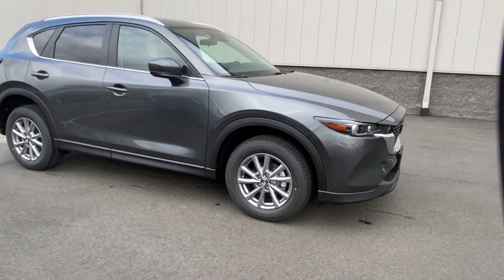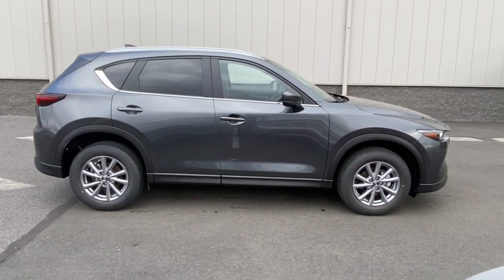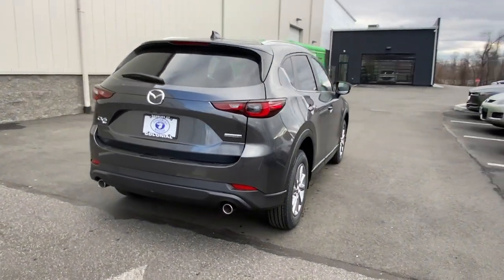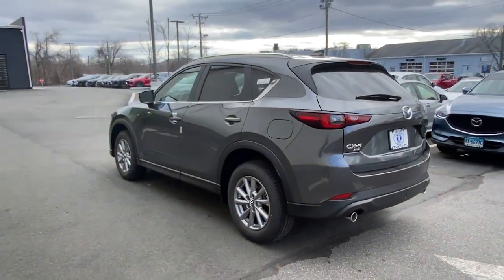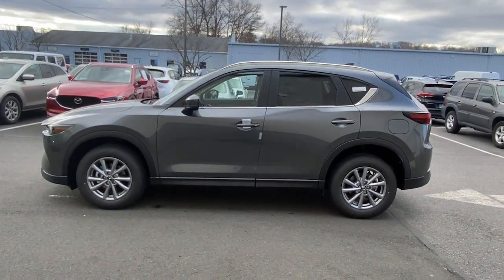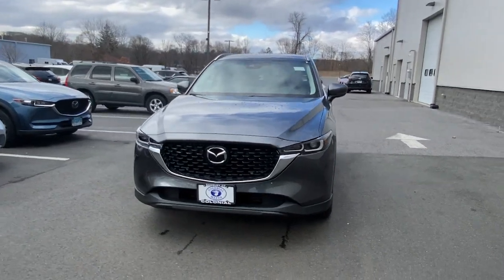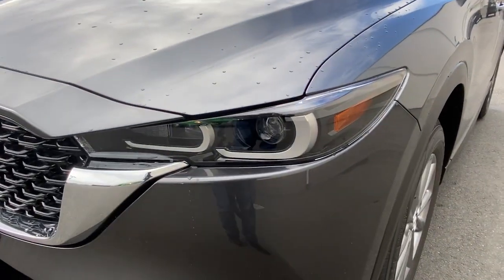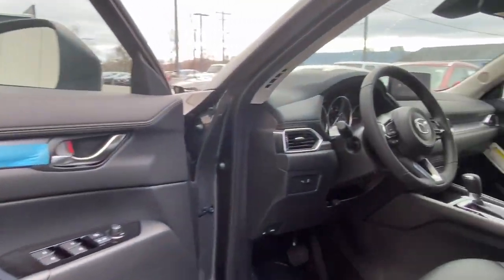2023 Mazda CX-5 Brookfield, Ridgefield, New Milford, New Fairfield, Danbury, CT M13210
machine gray metallic New 2023 Mazda CX-5 2.5 S Select Package available in Danbury, Connecticut at Colonial Mazda. Servicing the Brookfield, Ridgefield, New Milford, New Fairfield, CT area.
2023 Mazda CX-5 2.5 S Select Package - Stock#: M13210

Colonial Mazda
100 Federal Rd,

Machine Gray Metallic 2023 Mazda CX-5 2.5 S Select Package AWD 6-Speed Automatic SKYACTIV? 2.5L 4-Cylinder DOHC 16V/br/brRecent Arrival! 24/30 City/Highway MPG